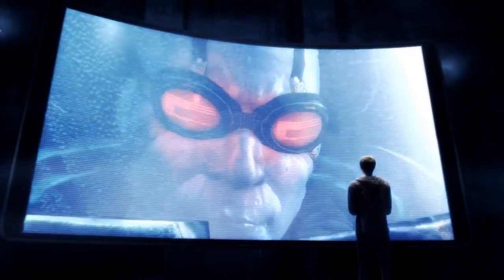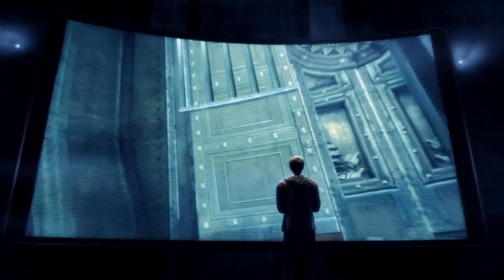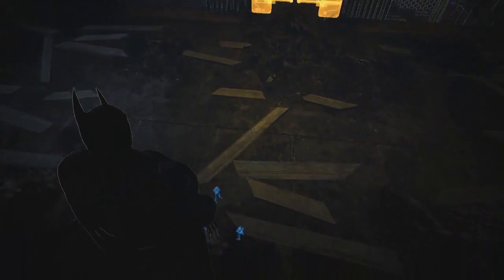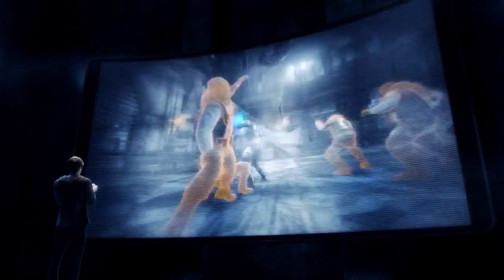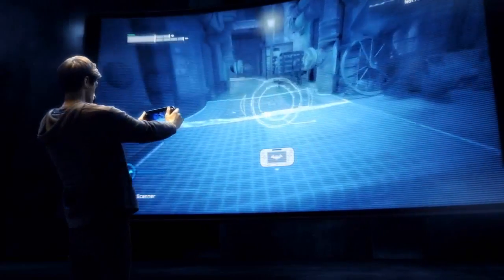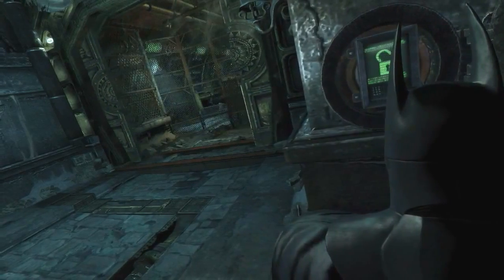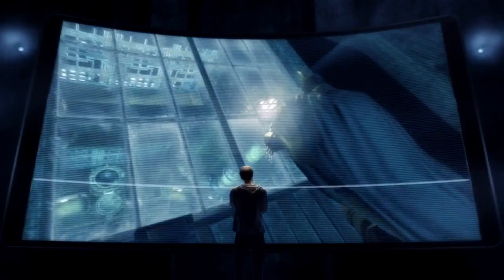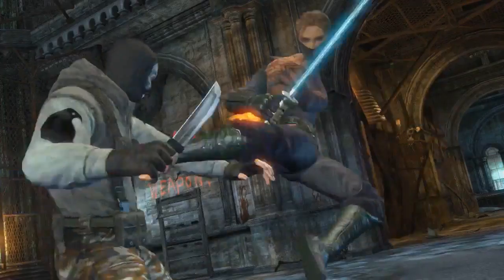Batman Arkham City Armored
El nuevo mando nos permitirá controlar las armas que Batman lleva incorporadas y disfrutar de una jubagilidad distinta.